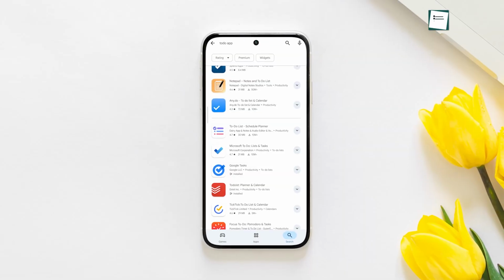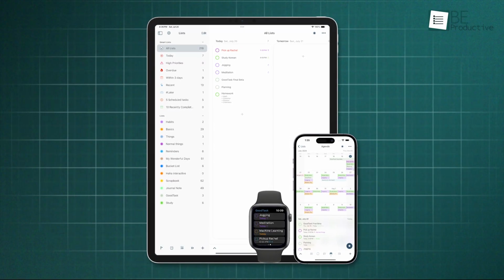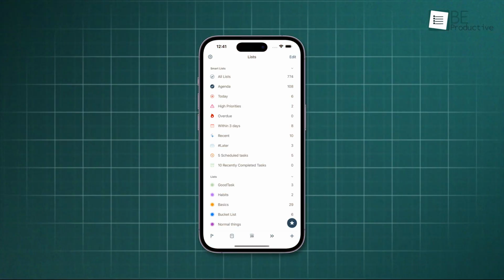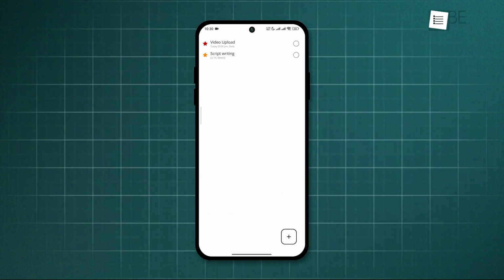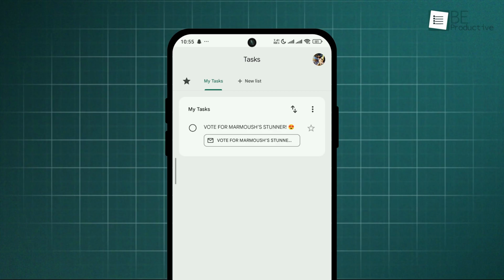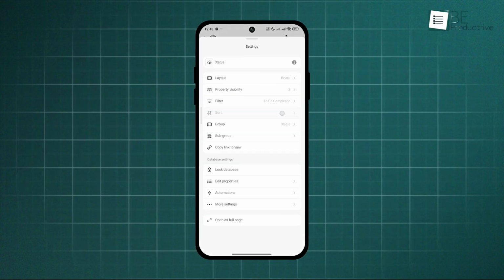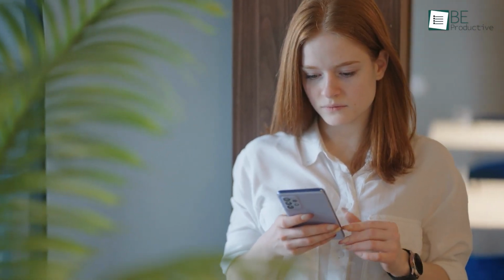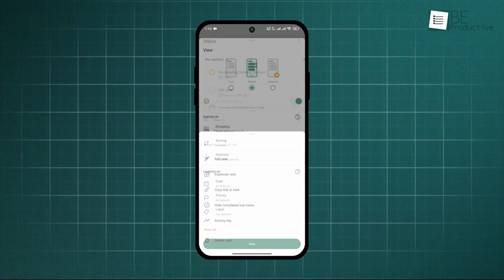Best To Do List Apps in 2025 for Multitasking!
The best to-do list apps help you organize your day, boost productivity, and manage tasks with ease. From feature-rich options like Todoist and Notion to user-friendly picks such as MinimaList, these apps offer seamless syncing, smart reminders, and flexible views to keep you on track. If you’re ready to discover which app suits your workflow best, in this video, we’re gonna show you the top 5 to-do list apps of 2025 and show you how they can transform your daily routine.

Resource Guru